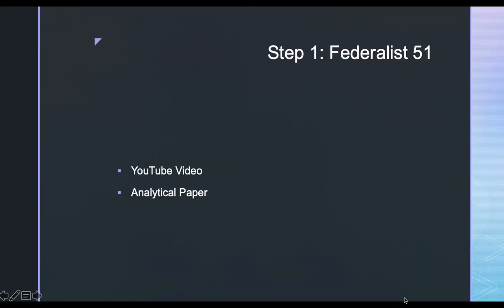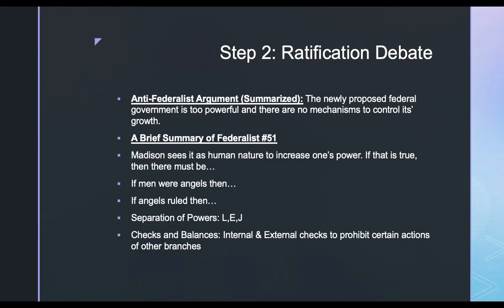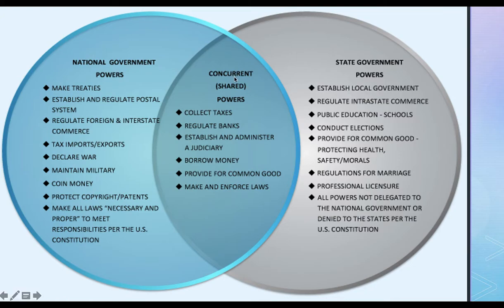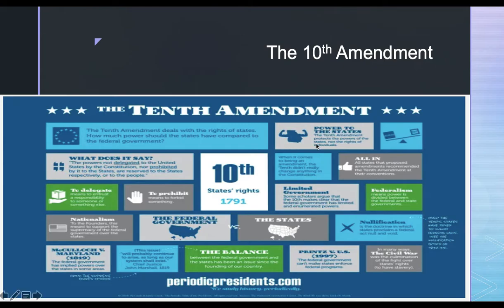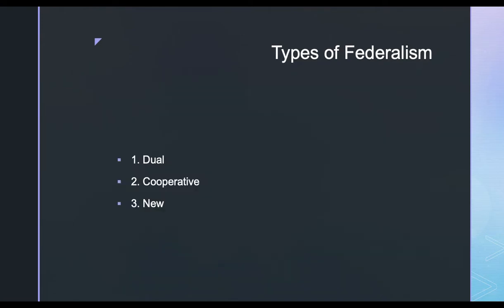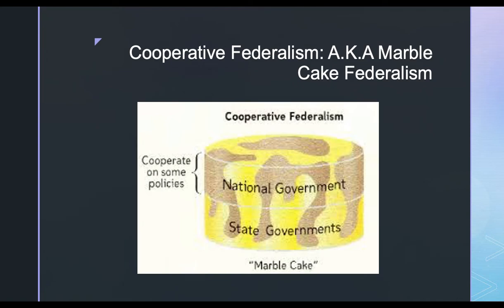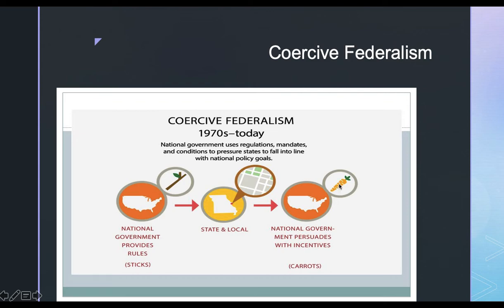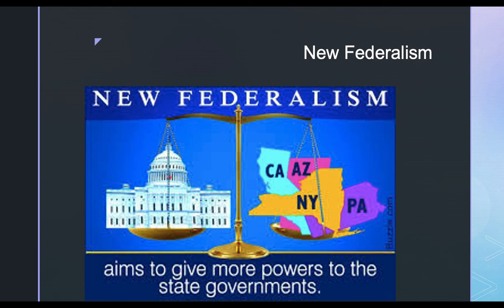Federalism Pt 1 Video Lesson